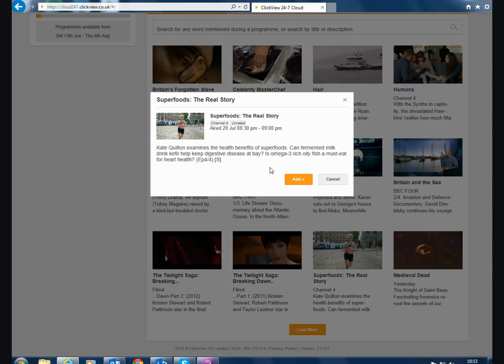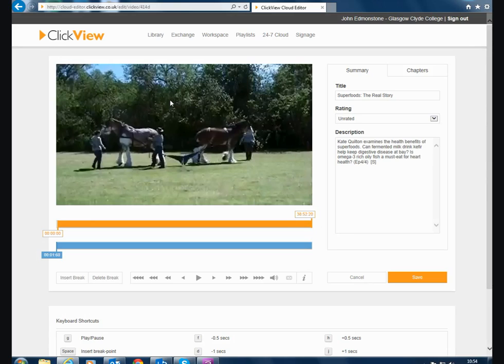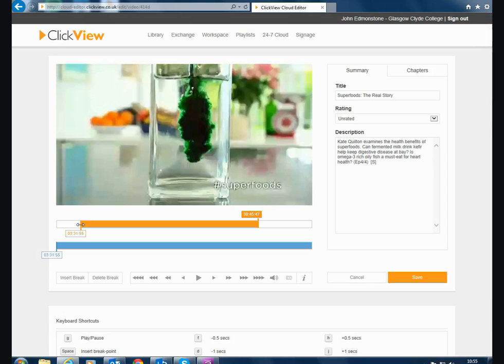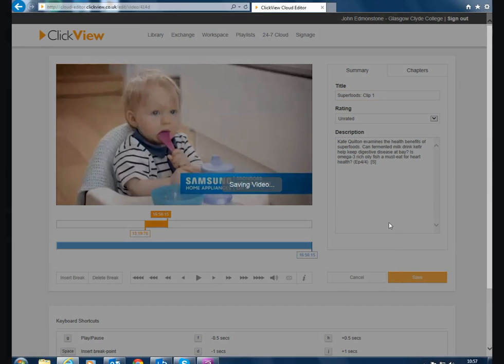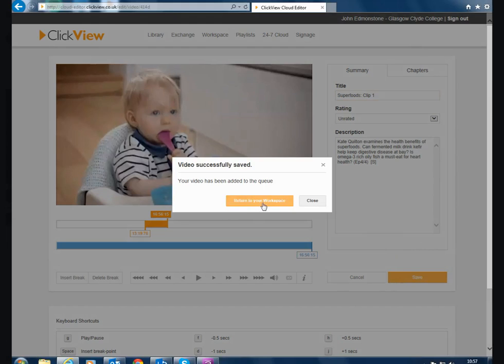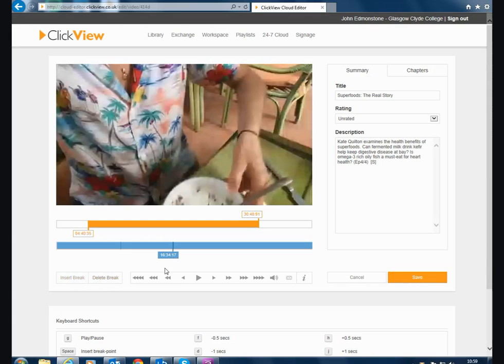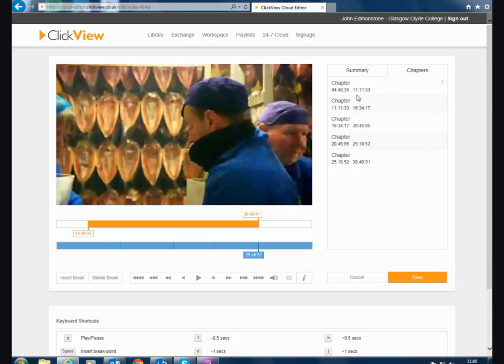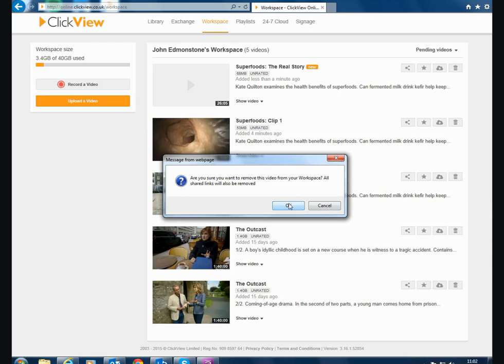Editing videos in your Clickview Workspace